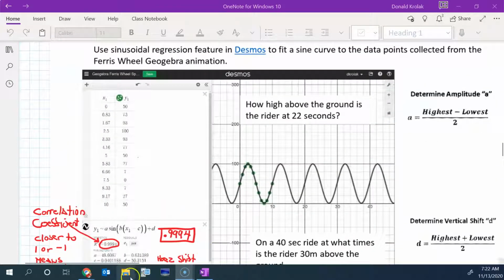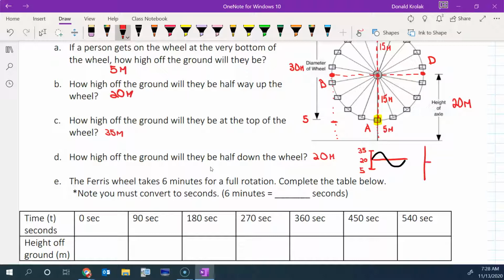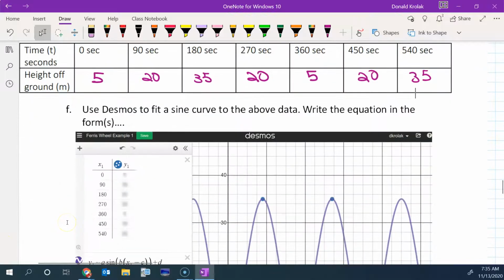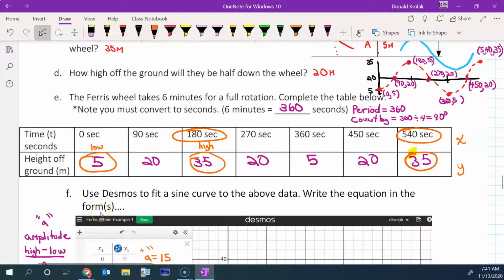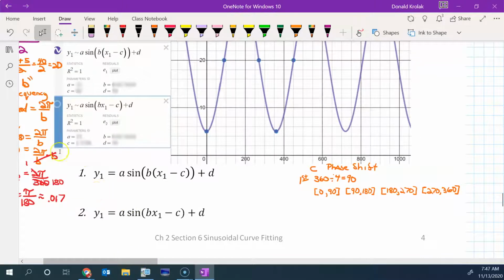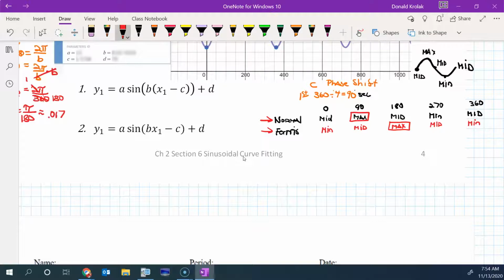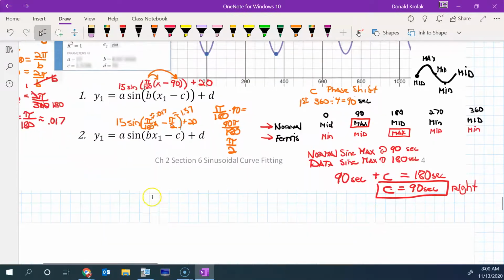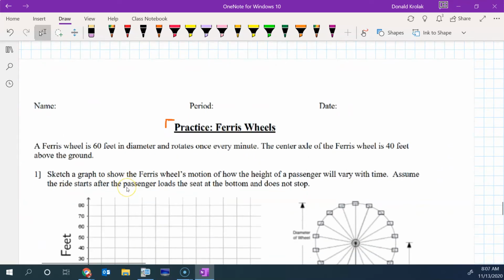QR-Trig 2.6 Sinusoidal Curve Fitting Notes Page 3